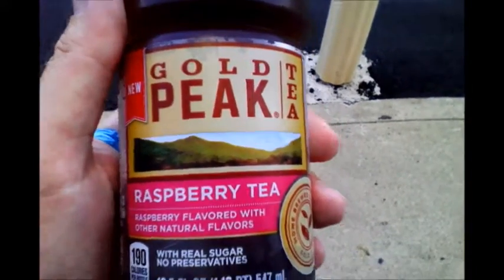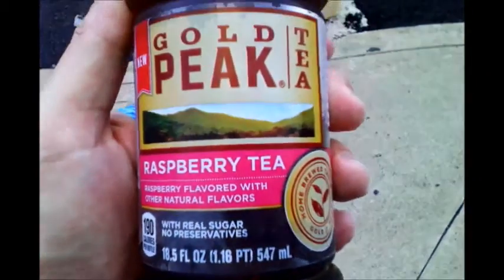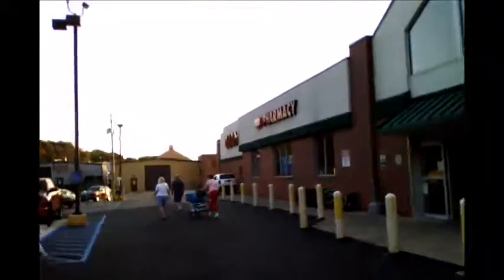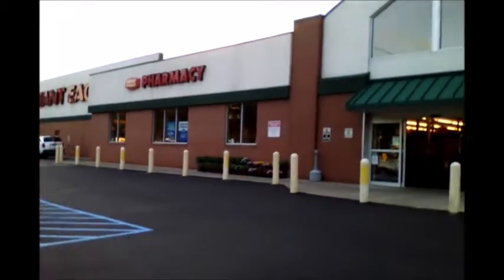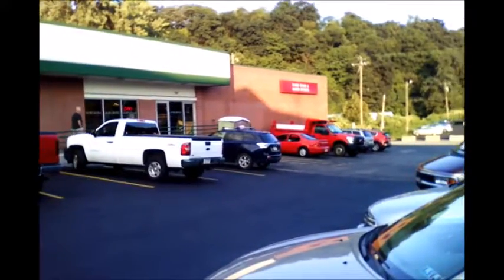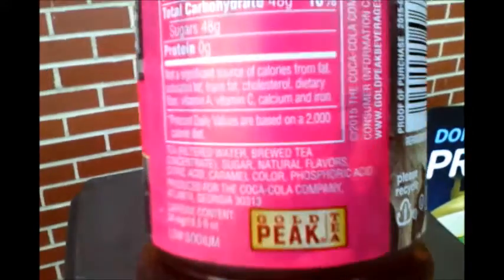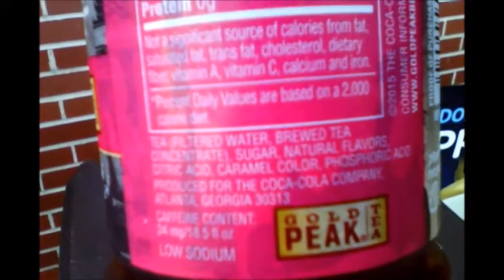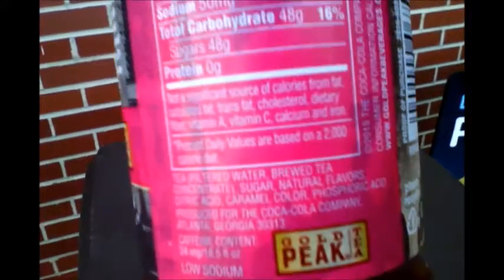Gold Peak Raspberry Tea (Filmed in Alcatelvision)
Just a nice quickly filmed video reviewing Gold Peak Raspberry Tea. And yes the bottle seen did cost $1.00 at that particular Giant Eagle (Conveniently located next to a lovely Fine Wine and Good Spirits Store) where this was filmed and was filmed with the cheap TracFone Alcatel Pixi Glitz.